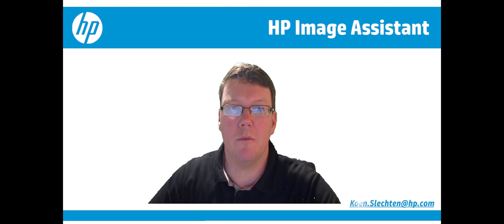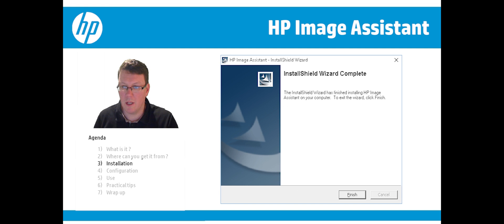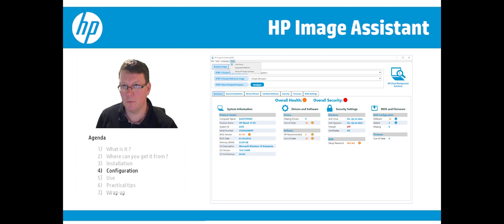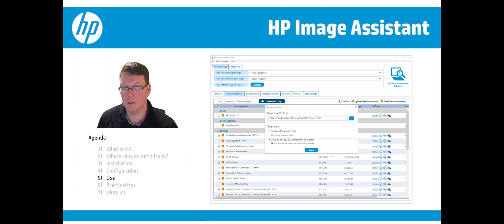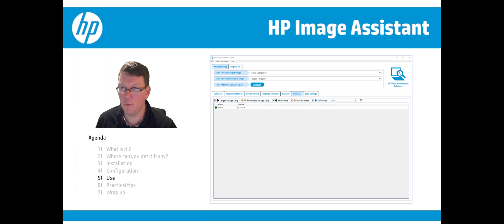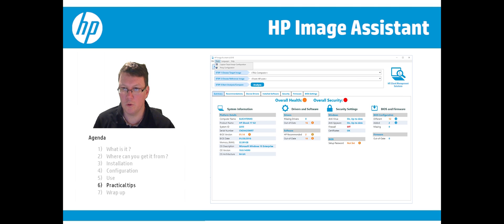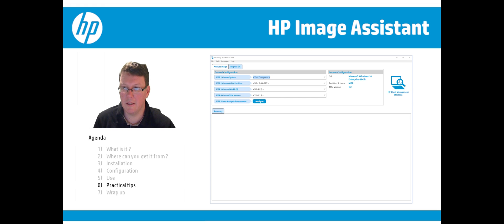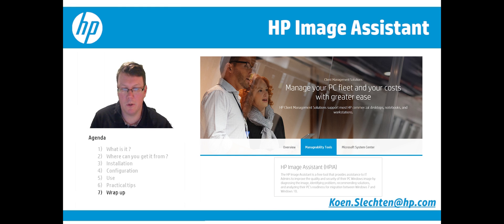HP Image Assistant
This movie will guide you through the most important things about HP Image Assistant. A tool where you can check if your unit has the latest drivers and bios (+ BIOS settings) also some security features and the a checklist if you want to migrate to Microsoft Windows 10 for all HP Commercial PC's (Desktop, Notebook, & Workstations).

The official link to download the HP Image Assistant application :
and then look for Image Assistant.